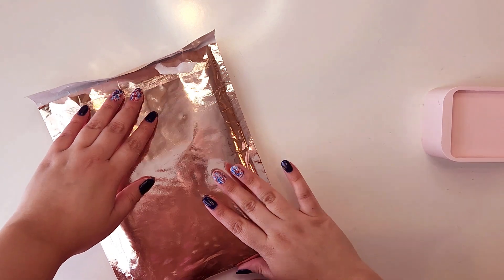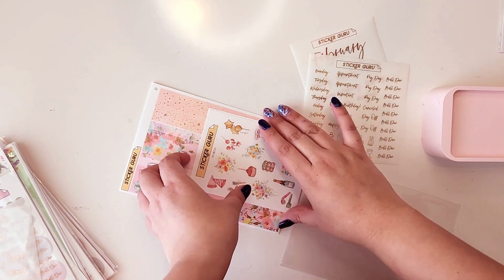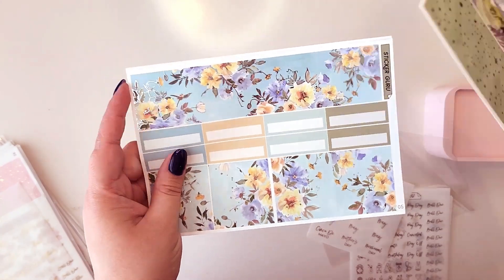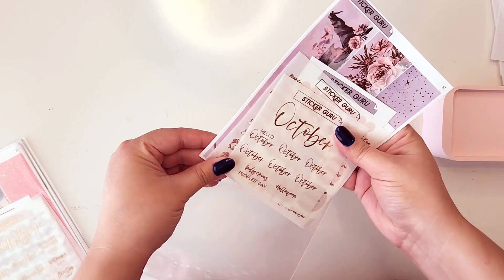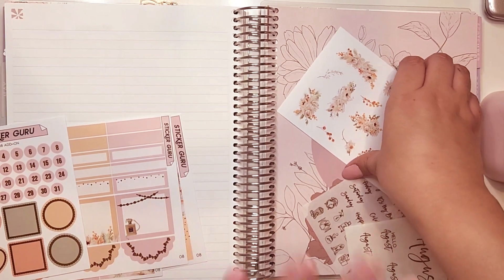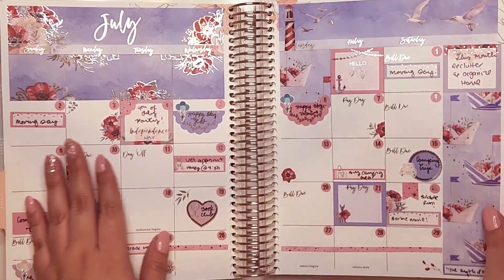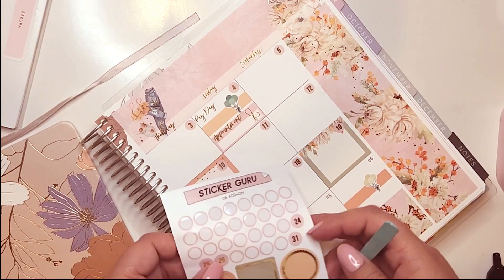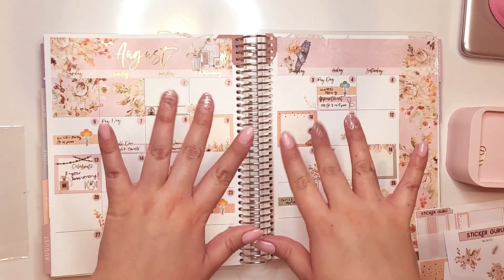Plan With Me: August Monthly | Erin Condren Planner | Feat. Stickerguru Kits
Plan with me in my Erin Condren Vertical Life Planner!✨

I'll be using a stunning foiled monthly kit from Stickerguru to elevate my planning game. Planning out my month is not just about jotting down dates and events; it's about setting the tone for the next 30 days and finding that extra dose of motivation with the help of these amazing sticker kits!

I also did a thing and bought 13 monthly kits on a mega sale they had going on so of course I had to do a quick haul for Ya'll!

PLANNER
PENS AND ACCESSORIES:
♥ Sakura Microperm Pens
♥ Tombow Correction Tape
♥ Rose Gold Paper Clips
♥ LexieKyleeDesigns Stickers

💰Liked my content?
Your contribution helps me continue making content and support my team!